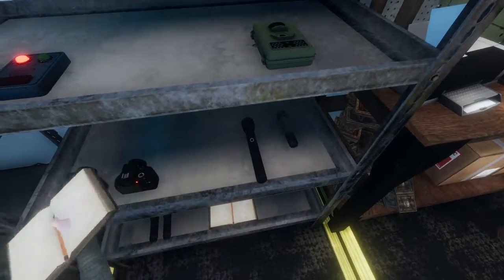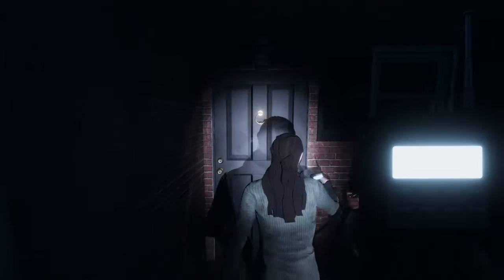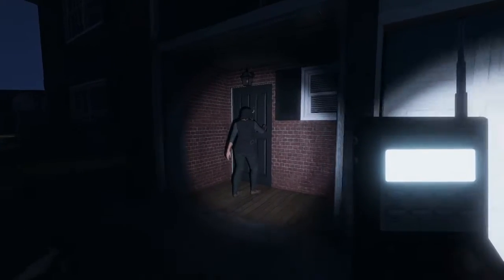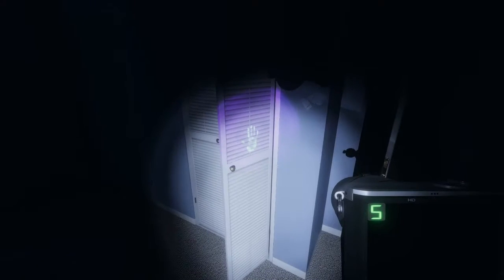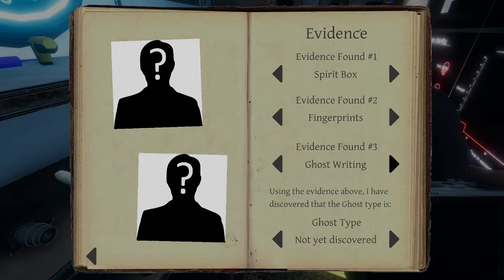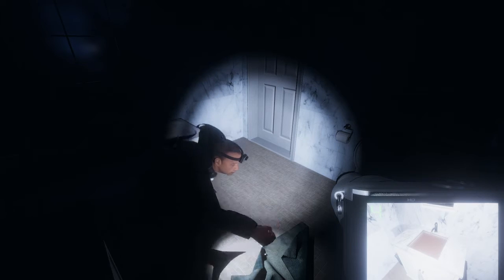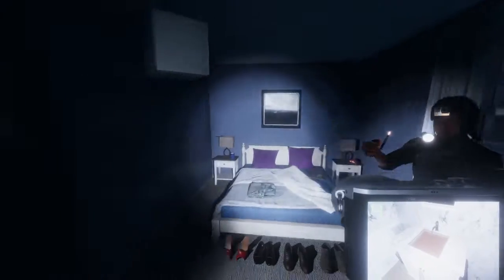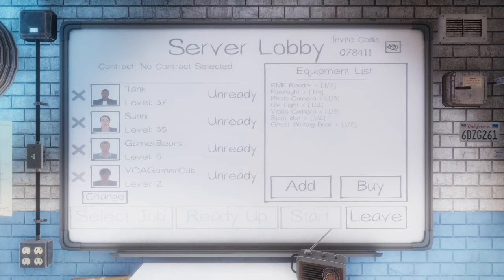Phasmophobia - Edgefield Street House (Susan Miller)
0:00 Equipment Setup
3:28 Everybody Ready
6:30 We Have Activity In Master Bedroom
9:17 Evidence
13:55 UH!